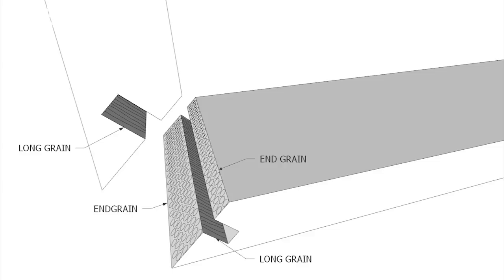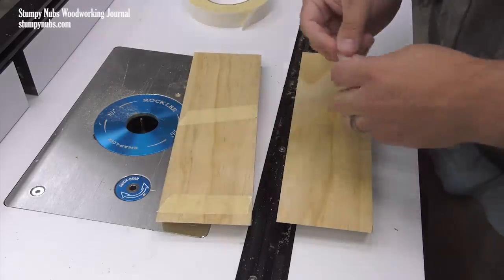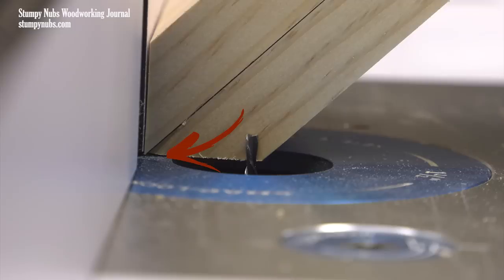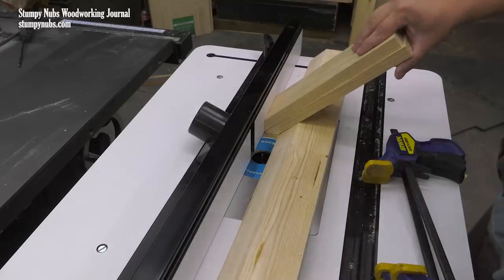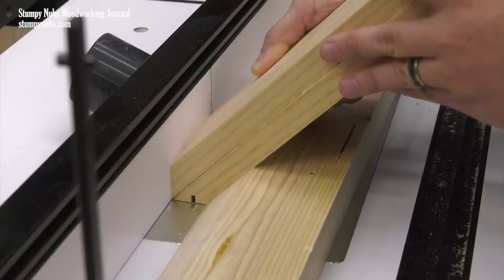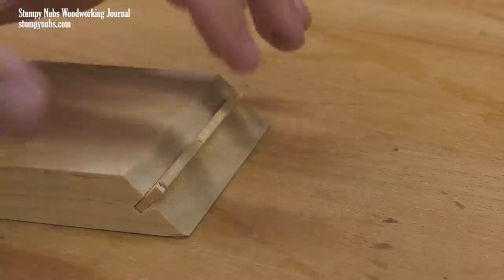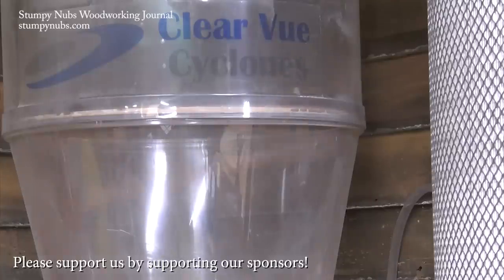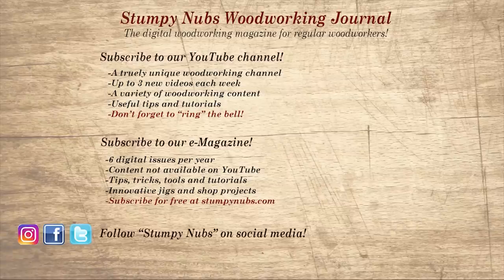Clever splined-bevel joints for mitered boxes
Cut an angled kerf into an angled face while holding the proper angle.